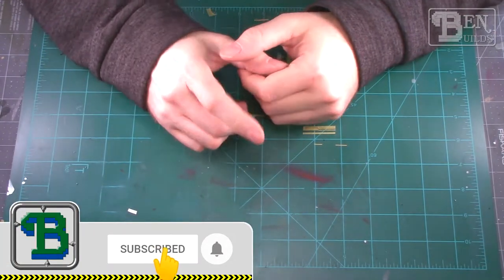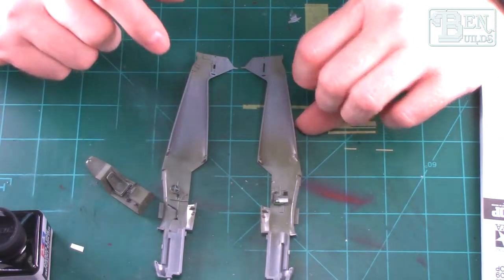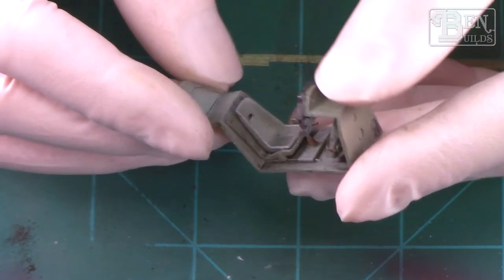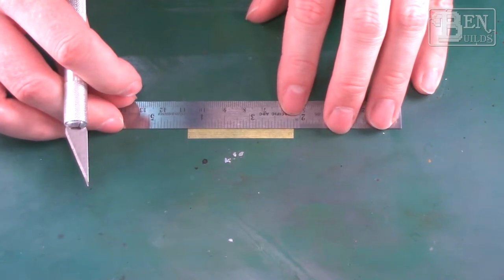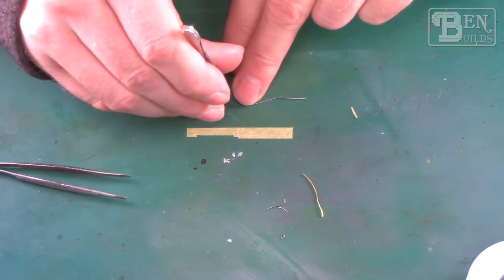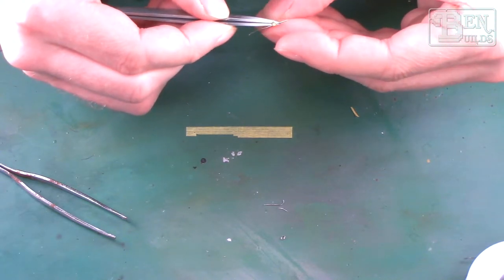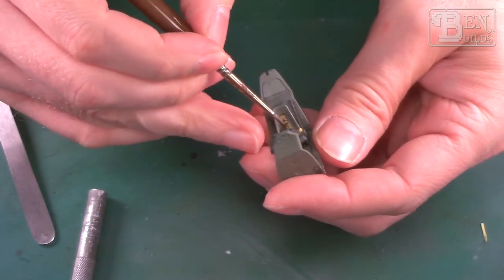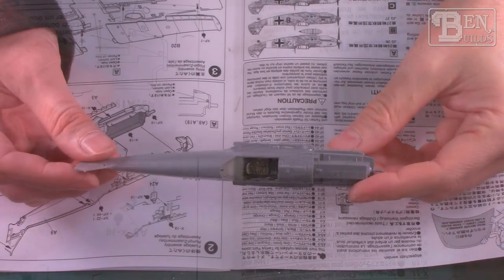Ben Builds With Joe S3 - Bf109 E4/7 Trop. - ep 3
Greetings fellow modelers, we are back on the bench with the 1/48th scale Tamiya Bf109E-4/7. Today, we are going to finish up the cockpit with some weathering and some seat belts! Tedious, but it should be fun.

For weathering, I wanted to use some products that are new to me and see how they worked. First off is Tamiya Panel Accent color and then a MIG North African Dust wash. I figured I'd better step-up my weathering game and add a few new steps.

After we weather up the pit, it will be time to make some seat belts! That is always a tedious process, but I think it will look great to have some added details in there.  I'll be using Tamiya 6mm tape, some .3mm solder and .3mm wire.

In case you are just joining us, I am building this kit along with my good buddy Joe, over at Mad Genius Productions! It is always so much fun to build with Joe and this kit is not disappointing.

Until next time, thank you so much for stopping by. I really do appreciate everyone taking the time to watch my videos, comment and join in my all of these hobby adventures. We will see you on our next episode. Until then take care, be safe and go build something awesome!